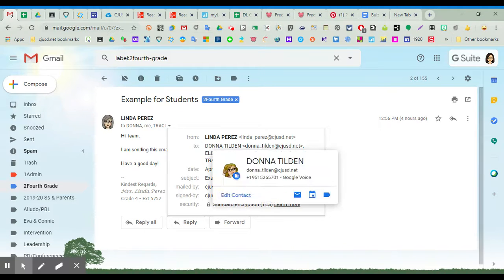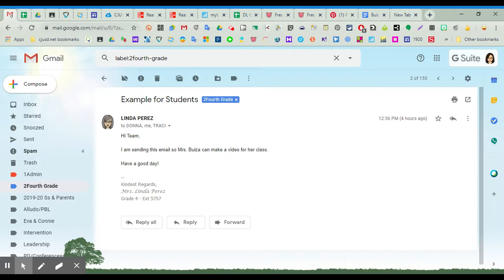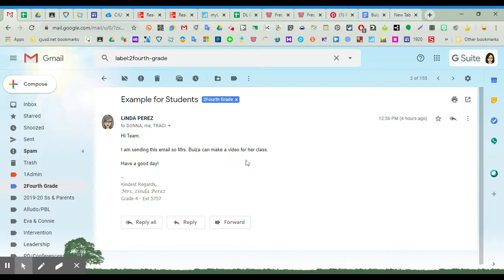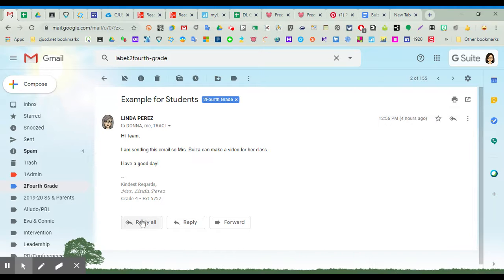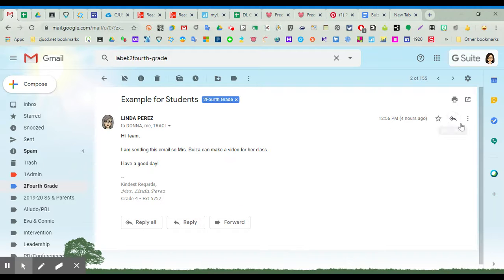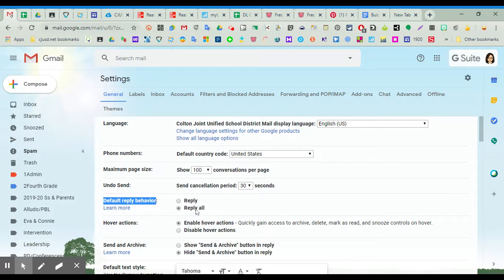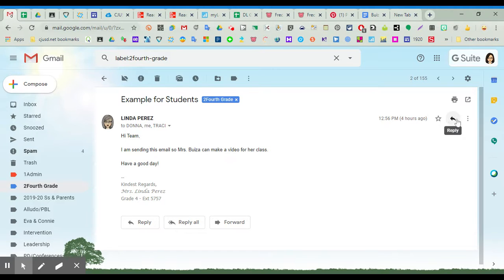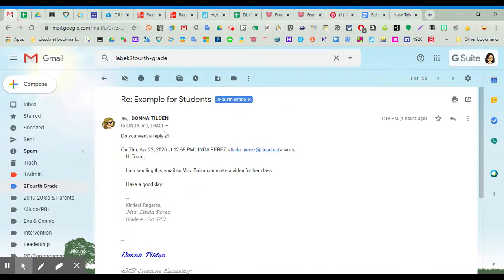How-To: Reply vs. Reply All